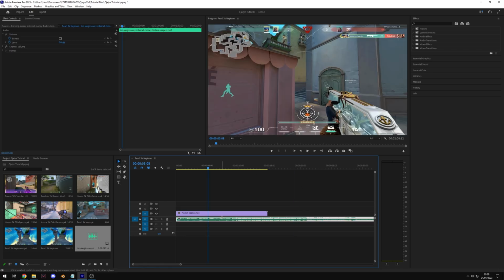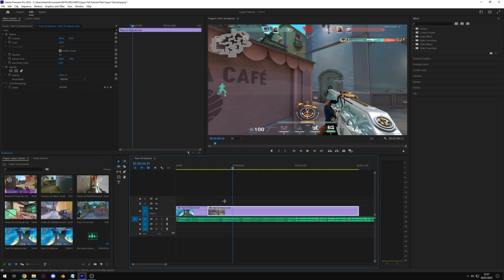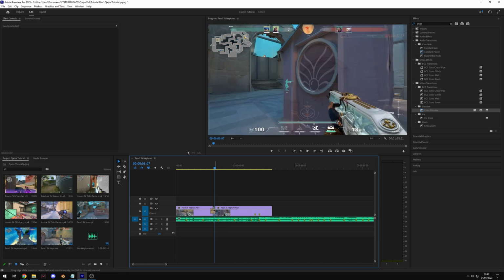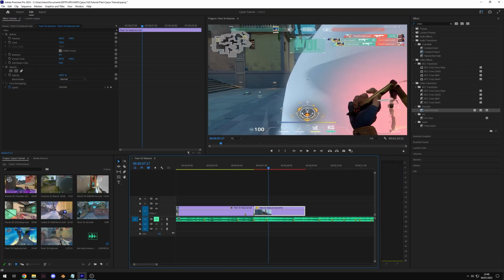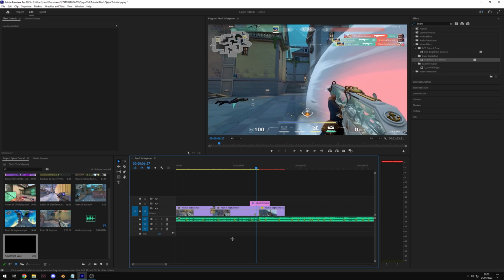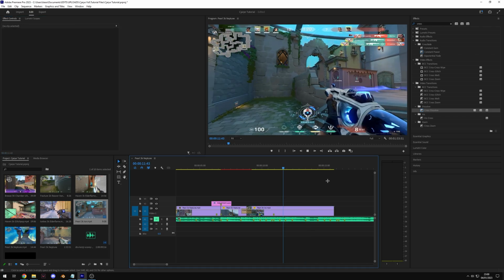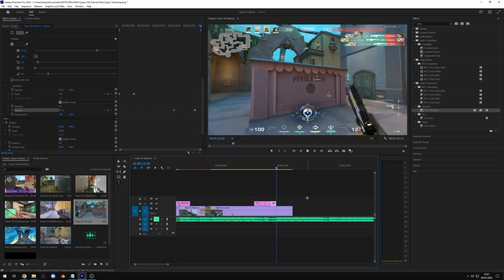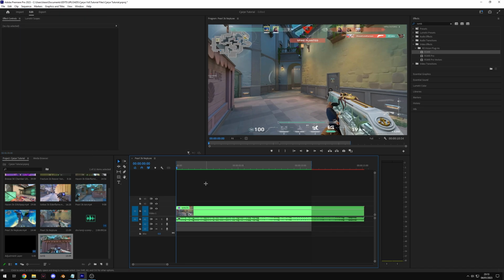How to make a VALORANT MONTAGE like Cjaiye! | Smooth Editing Tutorial (Premiere Pro)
In this video I teach you how to make / edit a smooth, motion blurred and chill Valorant montage video like popular YouTuber and Valorant player Cjaiye for your own montages and edits! I cover how to cut and sync your clips, add effects, apply transitions, use slow motion, add smooth motion blur, crop and zoom and add subtitles in Adobe Premiere Pro. Effects like these are also used by other popular channels like Zishu, Ladiff, ruffls4pres, Nowack and Frogling. This tutorial can be recreated in any professional editing software like Adobe After Effects, Adobe Premiere, Davinci Resolve, Sony Vegas Pro, etc. This video is part of a series on my channel dedicated to teaching you how to edit like other Valorant Players and Editors on YouTube! I previously covered How to edit like Zishu and How to edit like Ladiff!

Cjaiye's channel - @cjaiye

Timestamps:
00:00 Intro
00:49 Set up and clips
01:50 Choosing music
03:36 Marking beats
05:39 Syncing clips
08:10 Transitions
08:46 Slow motion
11:36 Flash effect
13:20 Rinse and repeat
14:22 Zooms
16:07 Subtitles
18:03 Motion blur
20:38 Rendering
21:10 Thumbnail tutorial

--- MUSIC LICENCES ---

Get Live Lounge by Jason Pedder, Ben Ziapour, Jamie Ziapour and over 1M + mainstream tracks
License ID: LwXoLZ48W9D

Get Tell Me About It by Jason Pedder, Douglas Brown and over 1M + mainstream tracks
License ID: q7yBDYv8Pbz

Get Tunnel Light by Jonathan Bradley and over 1M + mainstream tracks
License ID: RdlMR8ya69n

Get Stardust by George Georgia and over 1M + mainstream tracks
License ID: dg1X5kWW9A0

Get Japanese Garden by Marc Jackson Burrows and over 1M + mainstream tracks
License ID: kBWvq4Lw0EO

Get Water Glow by Tom Boddy and over 1M + mainstream tracks
License ID: q5pWBN7Gb9l

Get Golden Sky by Marc Jackson Burrows and over 1M + mainstream tracks
License ID: k9dGN6jBrXz